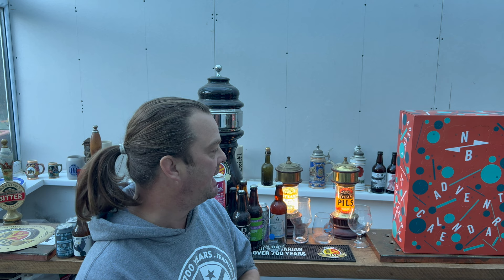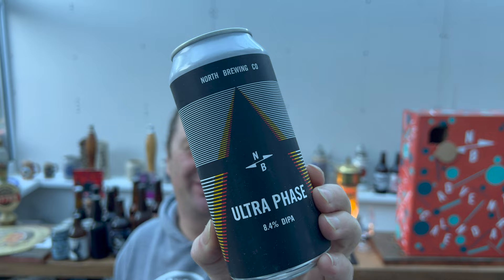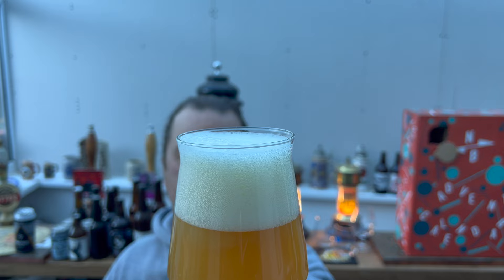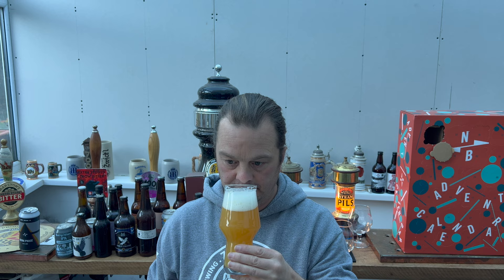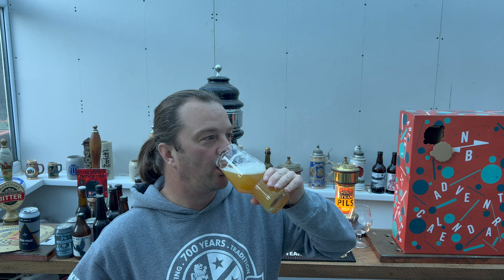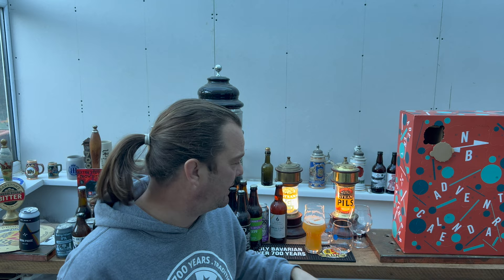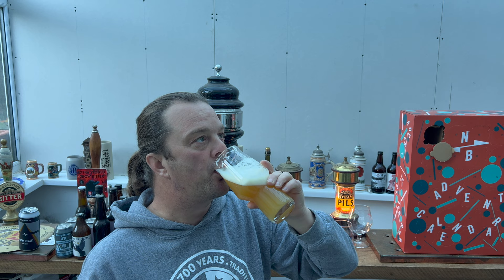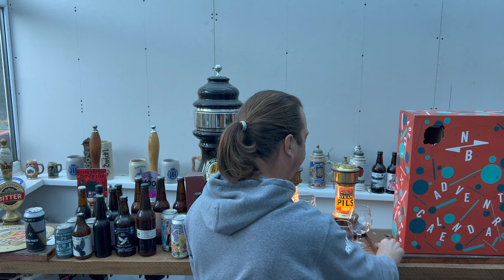Day 1 Christmas Beer Advent Calendar | North Brewing Ultra Phase DIPA Review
Recorded In 4K Ultra HD Real Ale Craft Beer Reviews Day 1 Christmas Beer Advent Calendar | North Brewing Ultra Phase DIPA Review